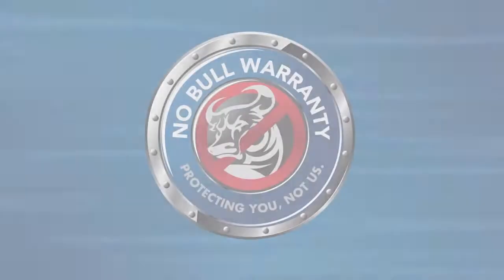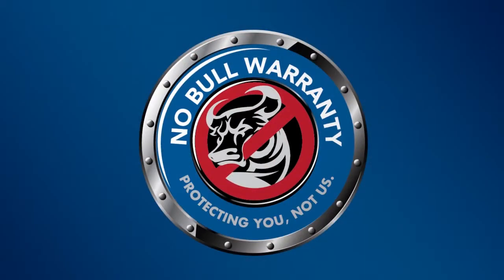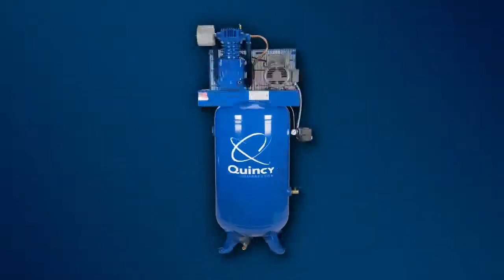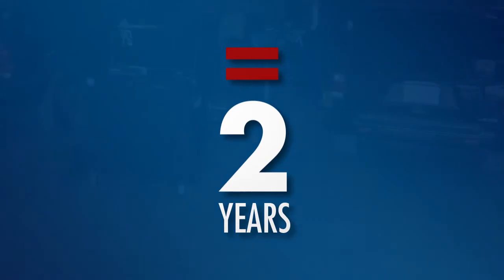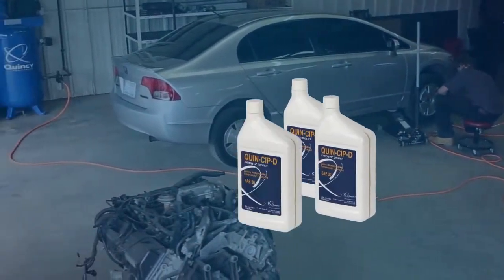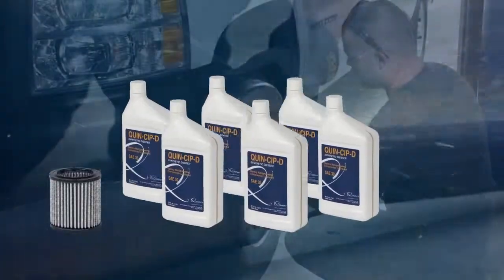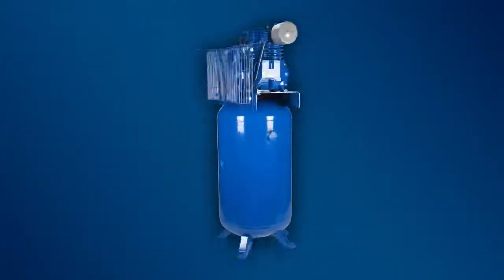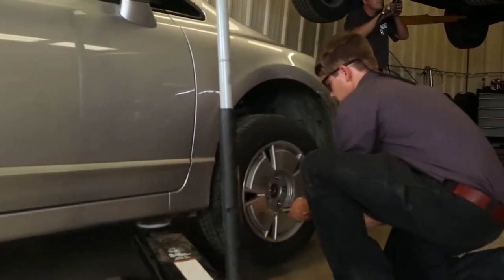Quincy Extended Support and Maintenance Kit for Quincy QT-5 and QT-7.5 Air Compressors, Model# EWK-3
Double your Quincy QT-5 and QT-7.5 air compressors one-year warranty to 2 years bumper-to-bumper and triple the pump warranty to 3 years (on-site parts and labor) by purchasing this Extended Support and Maintenance Kit at the same time (on the ...